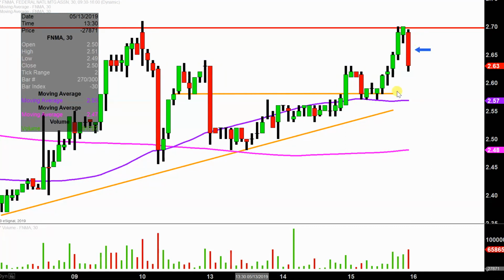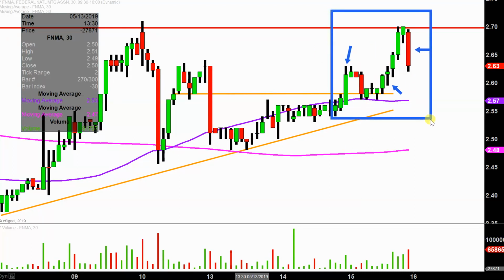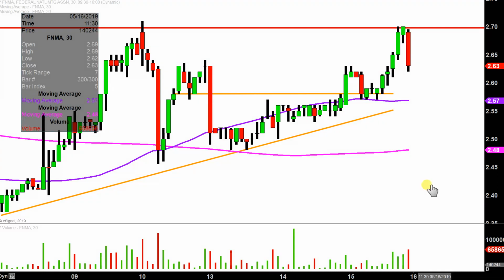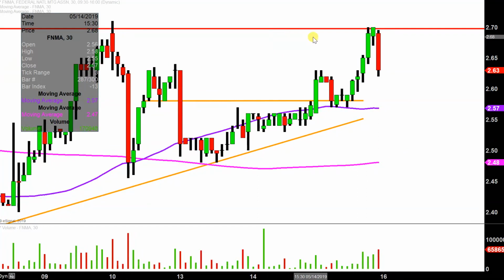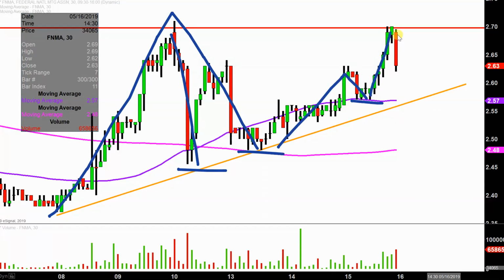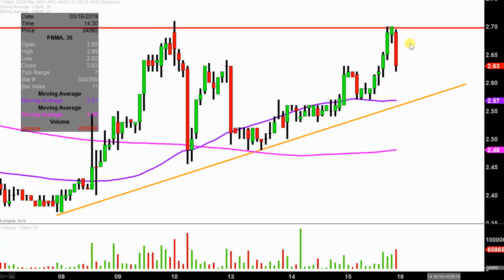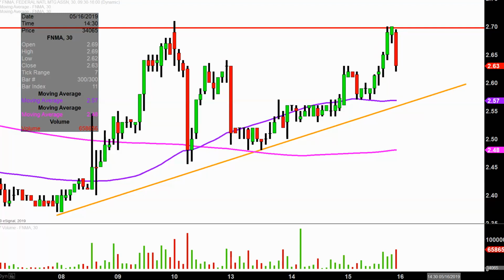Federal National Mortgage Association - FNMA Stock Chart Technical Analysis for 05-15-2019